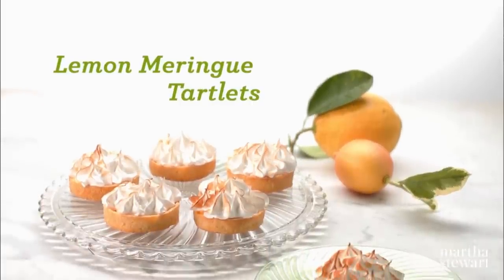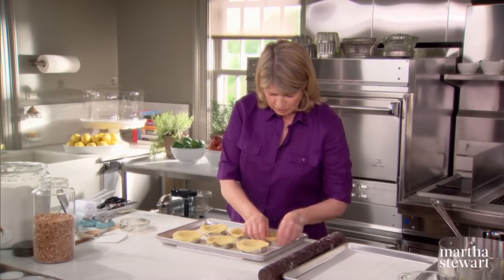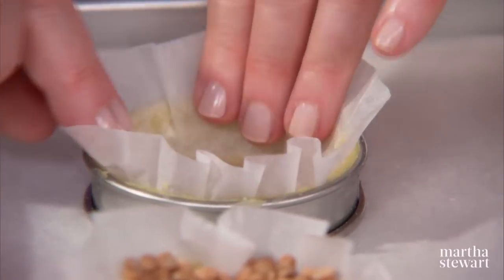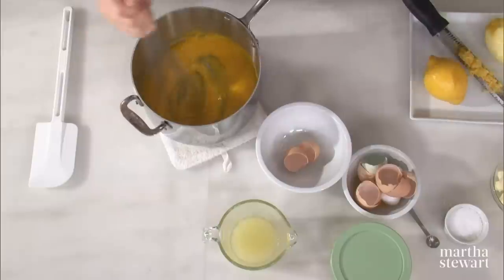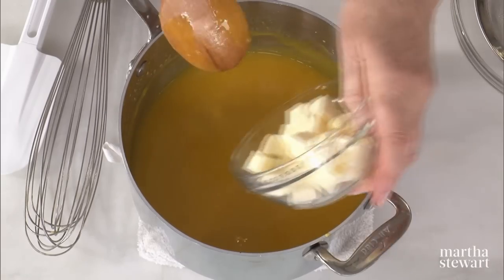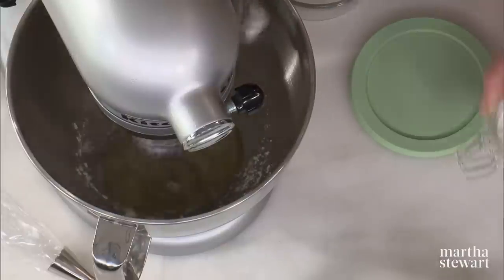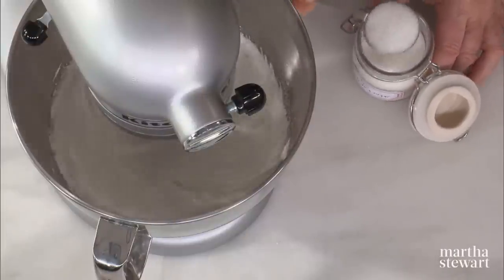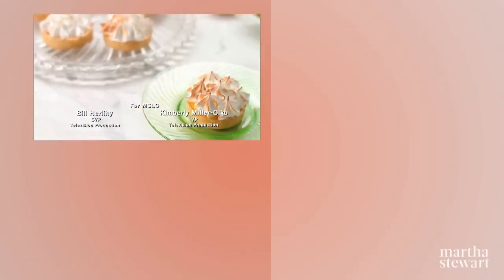Martha Stewart's Mini Lemon Meringue Tartlets | Martha Bakes Recipes | Martha Stewart Living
Zest and juice plump lemons to make a curd that fills these adorable tartlets. Pâte sucrée creates a delicious yet sturdy crust, and the lemon filling paired with dollops of homemade meringue is a guaranteed hit. This recipe works wonderfully for entertaining guests, since you can put the tartlets in the freezer, and brown the meringue right before serving.

00:00 Introduction
00:22 How To Make The Crust From Pâte Sucrée
2:38 How To Make Lemon Curd
4:26 How to Make Mile-High Meringue Topping
5:00 Filling The Tartlets
6:36 Final Result